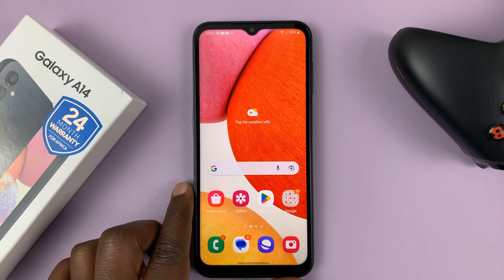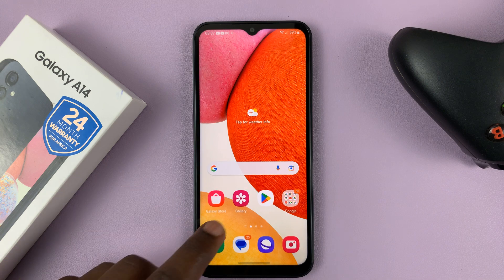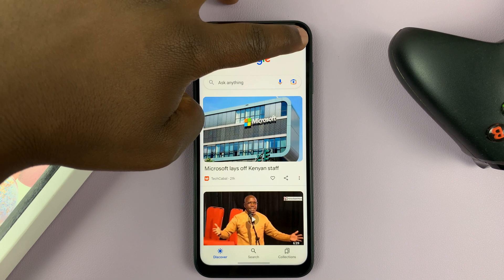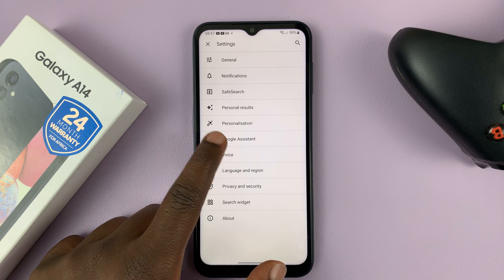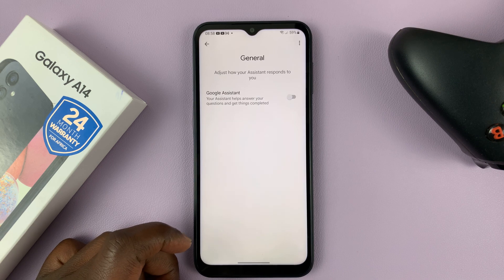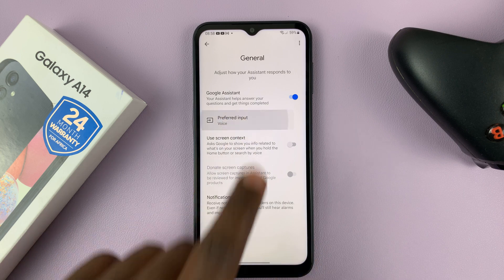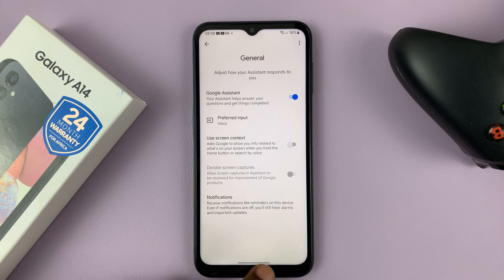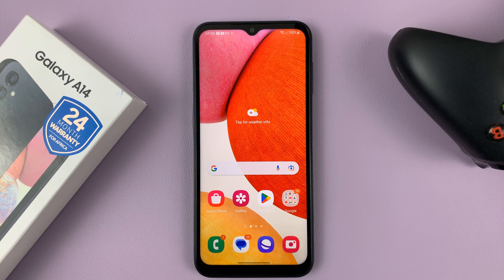How To Enable Google Assistant On Samsung Galaxy A14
Here's how to enable Google Assistant on Samsung Galaxy A14. Google Assistant needs to be set up if you want to use it's features in your day-to-day on your phone.

Google Assistant is Google's voice assistant. It is similar to Apple's Siri and Amazon Alexa. You can perform tasks on your Galaxy A14 by using Google Assistant.

Typically, you are requested to set up the voice assistant while setting up the phone for the first time. In case you missed this step, you can do it later on from your device.

To Enable Google Assistant:
Make sure you have Google app on your phone.
Tap on the Google app. It's usually located in a folder named Google on your Galaxy A14.
Once opened, tap on your profile icon at the upper right corner
Select 'Google Assistant'.
Make sure you enable it by tapping on the toggle icon next to it if it's not enabled.
Confirm you want to turn on Google Assistant by tapping on 'Turn On'.

From the 'General' page, you can also select the preferred input, choose whether to use screen context and set notifications.

You may also need to voice train your Google Assistant if it is the first time you are using it.

Cell Phone Tripod Adapter